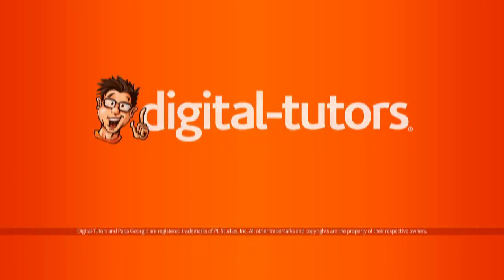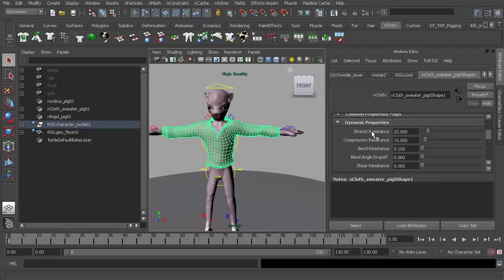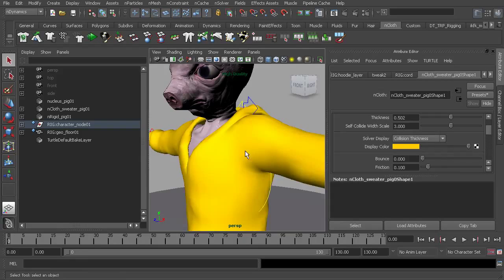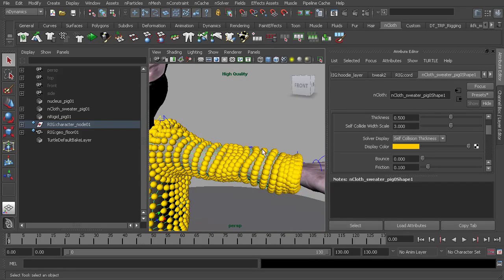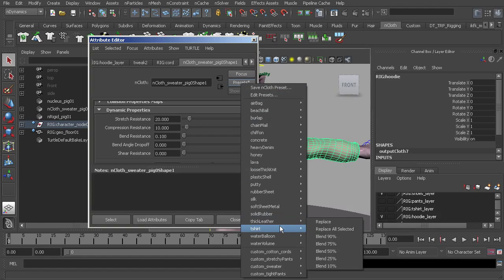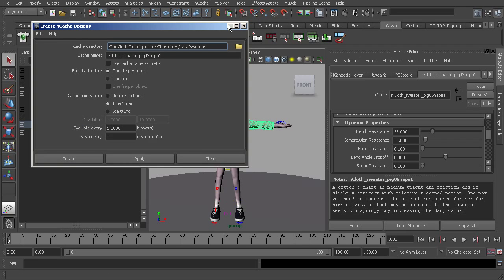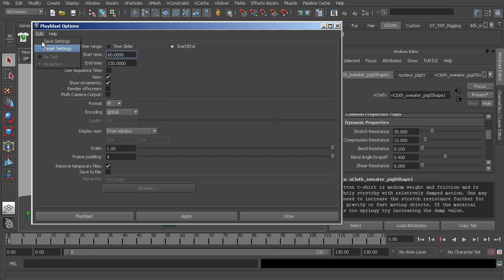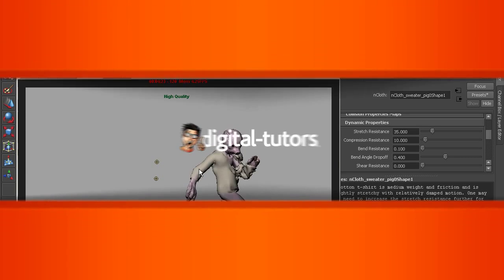04 Modifying the cloth properties of the sweater